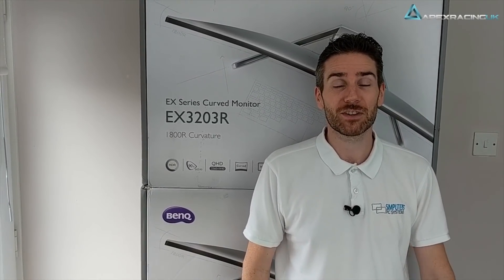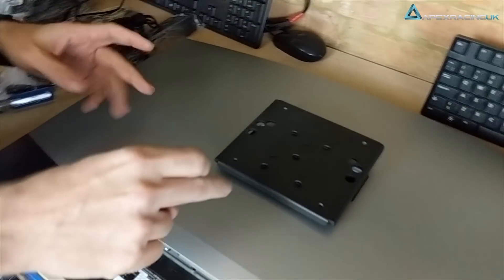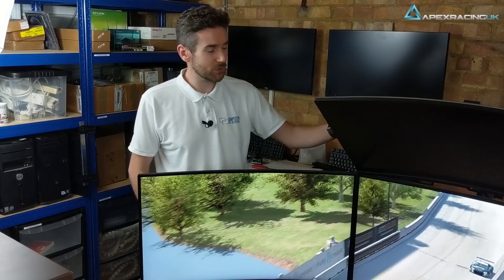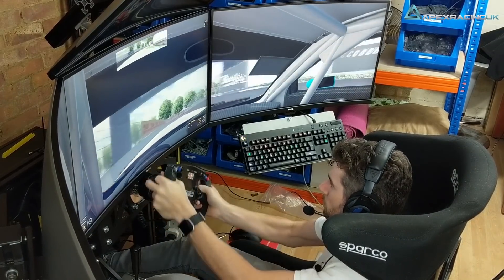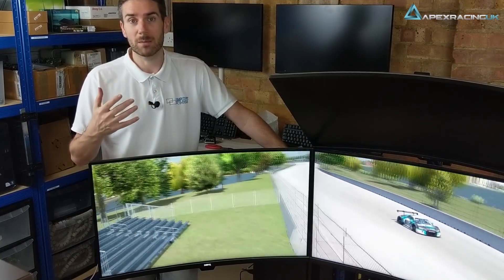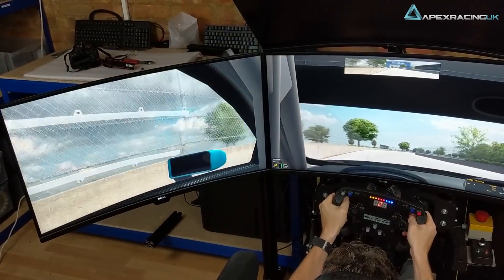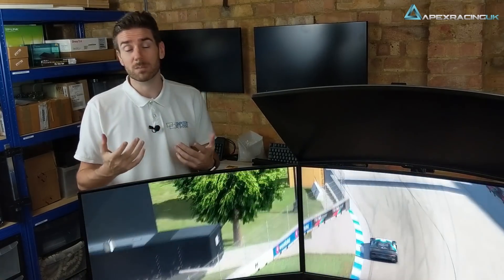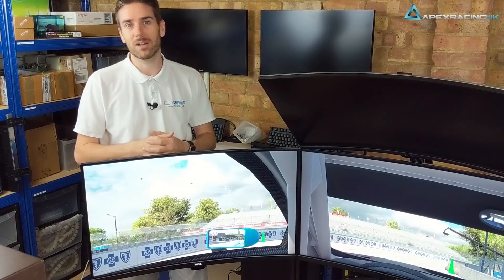How to Set up four BenQ EX3203R on iRacing, what to expect!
In this video, we show you how we set up 4x BenQ EX3203R monitors on Alex Simpson home racing cockpit. The challenges we discovered along the way, what you will need to know before doing the same and the expected FPS you can get running triple 1440P monitors at 144Hz with a Nvidia 1080ti GPU and a Intel 6700K CPU.

BenQ EX3203R Monitors